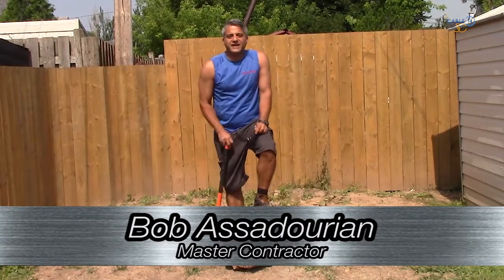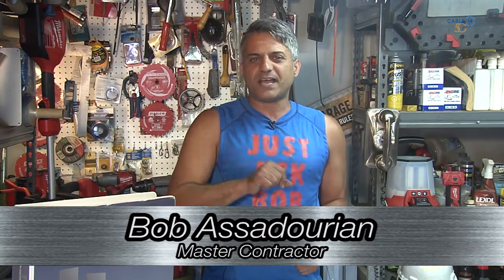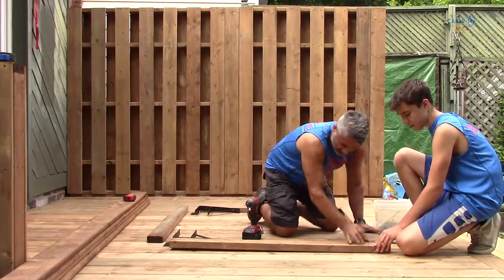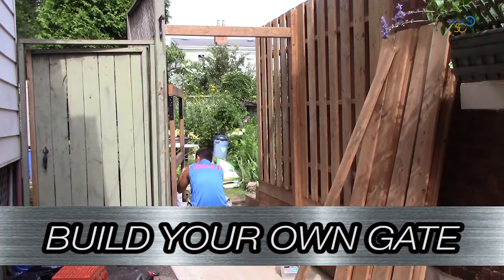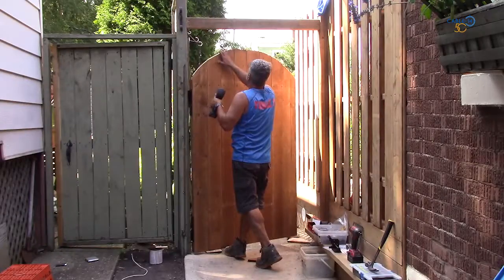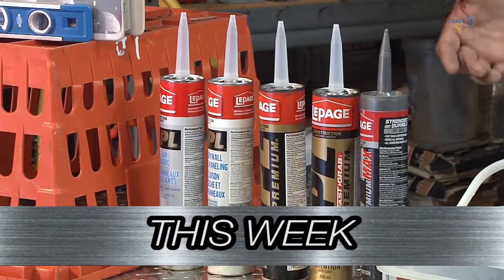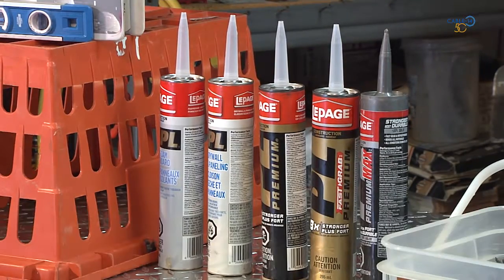Just Ask Bob Season 6 Episode 3 Preview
Bob Assadourian discusses backyard gate options and demonstrates an easy family DIY project using a gate kit.  Watch Cable 14 programs live & on-demand by logging into Cable14NOW.com